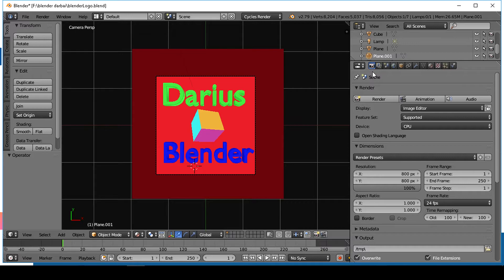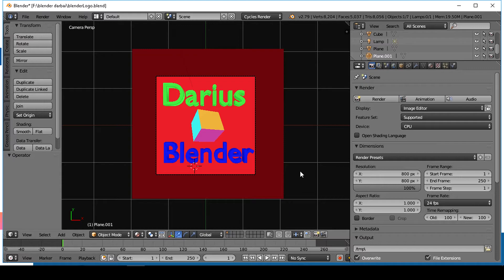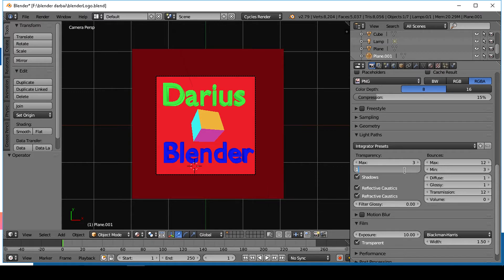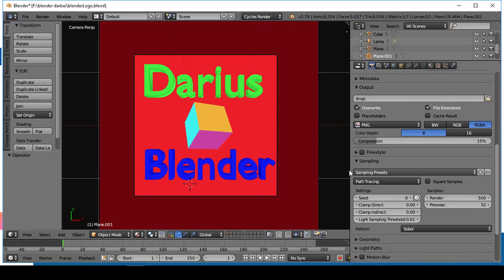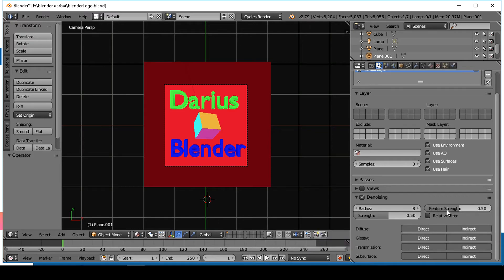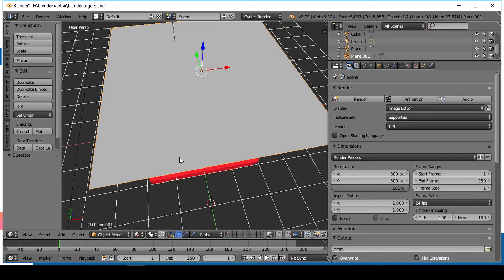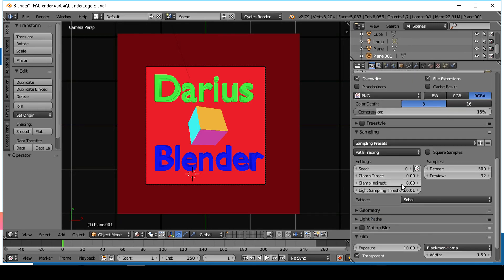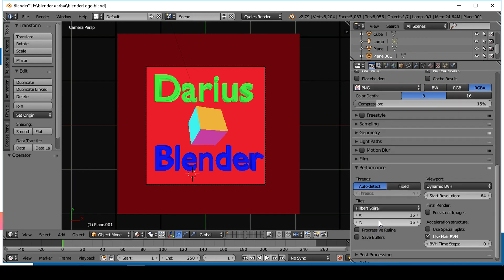How To Speed Up Rendering In Blender On CPU Best Ways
In this blender tutorial you will learn how speed up render. The best settings to optimized Cycles renders.